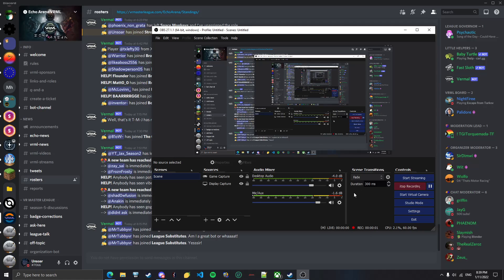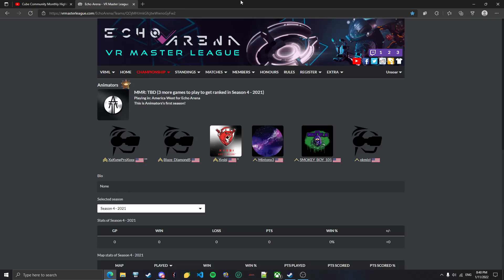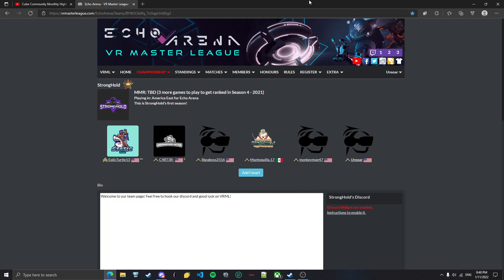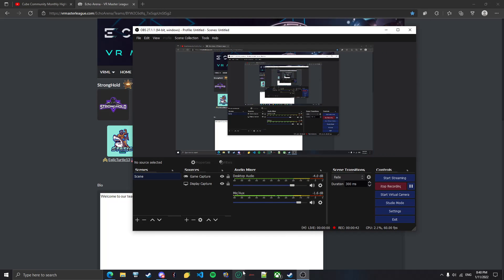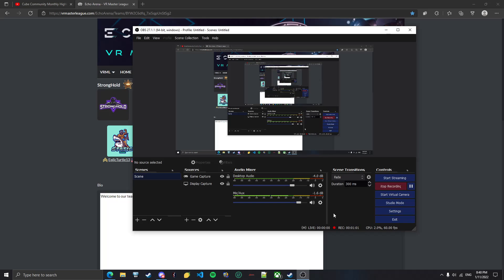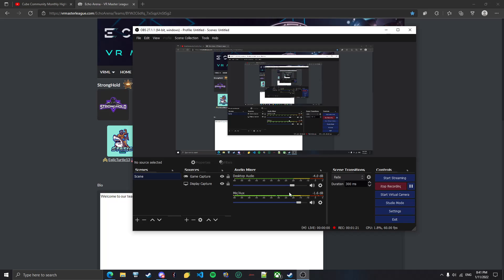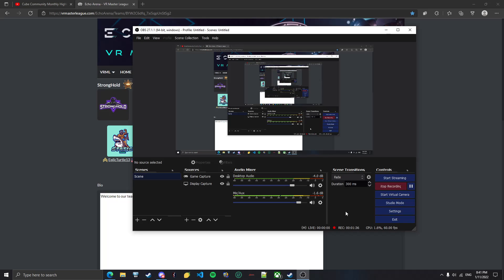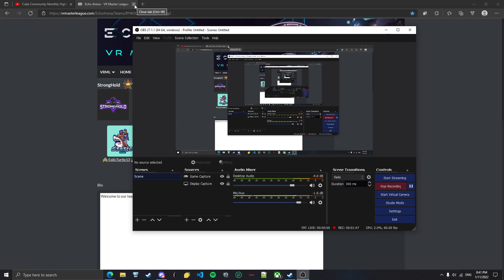I made it into VRML!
I finally made it into VRML (Virtual Reality Master League) after like a year of trying to do it! Have a great rest of your day! :)